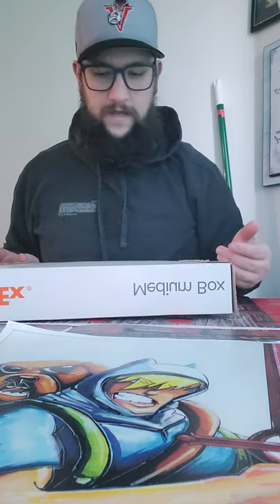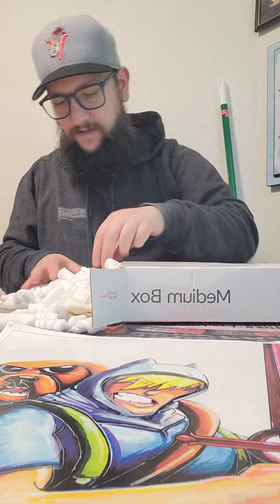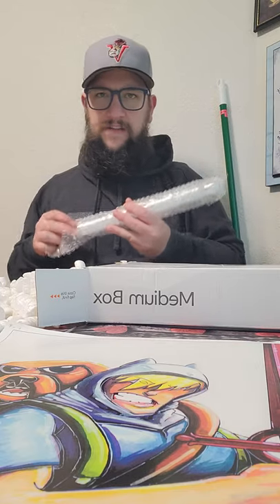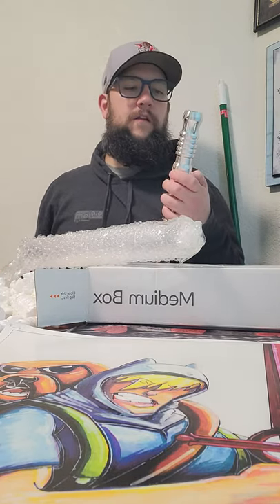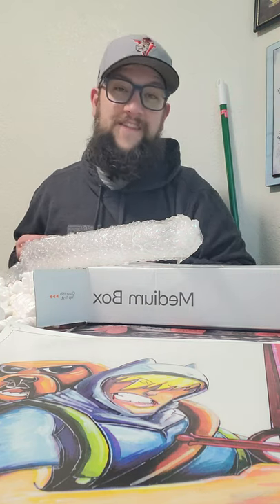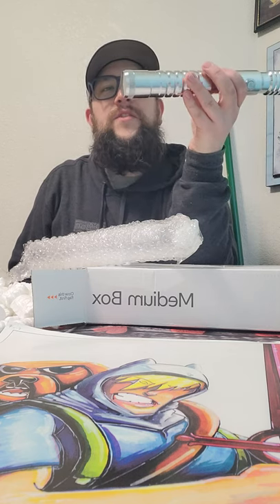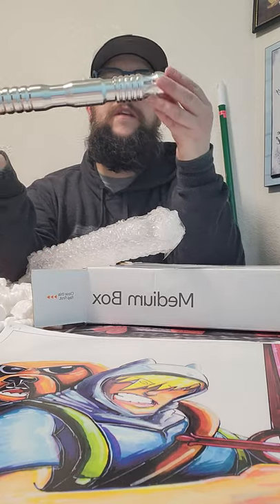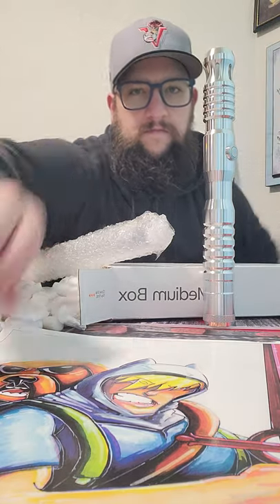Ultrasabers Mystery Box unboxing $75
bought a mystery Box @ Ultrasabers.com